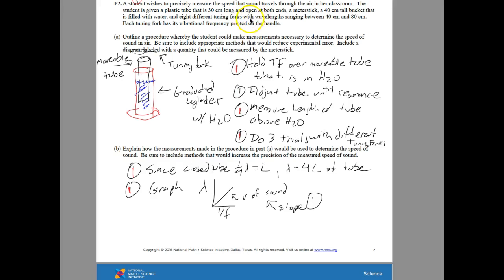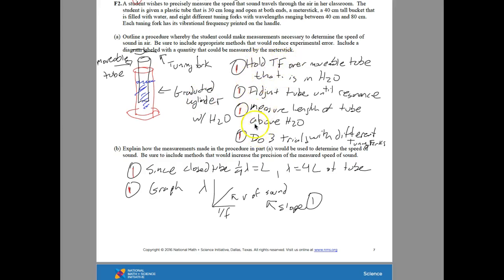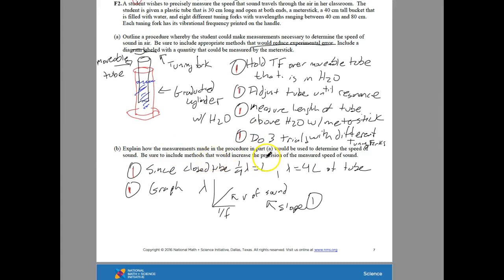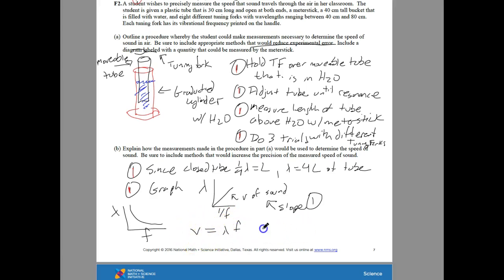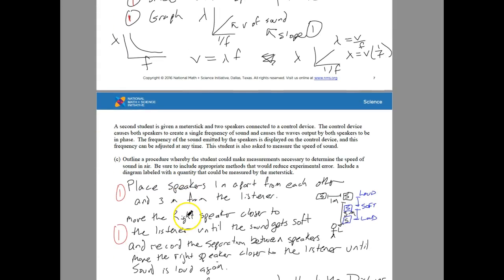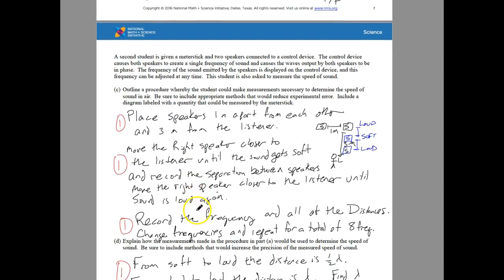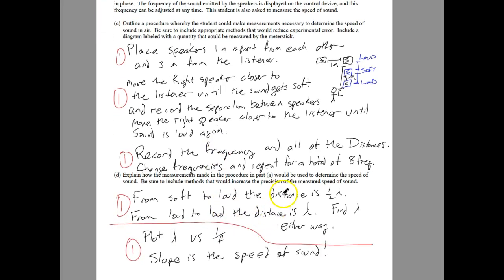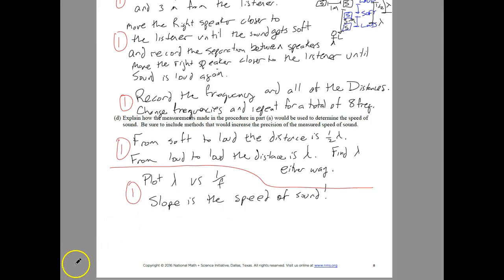Waves and Sound Review F2 NMSI